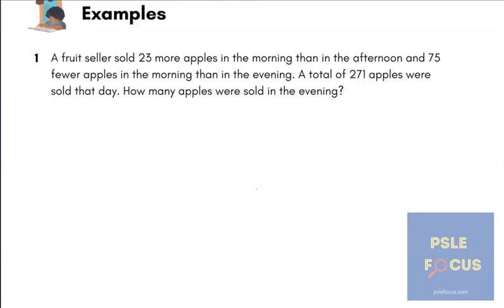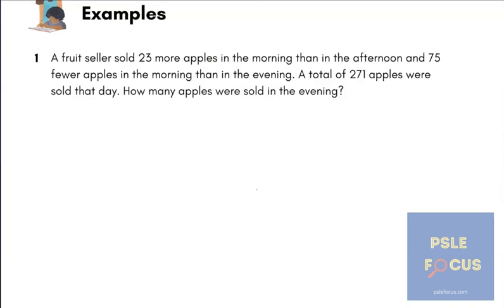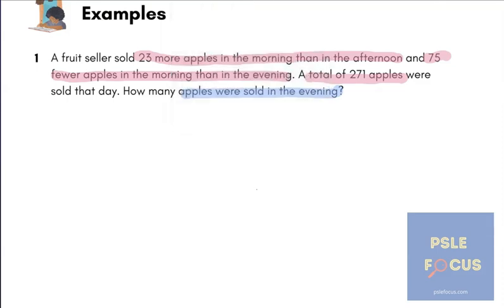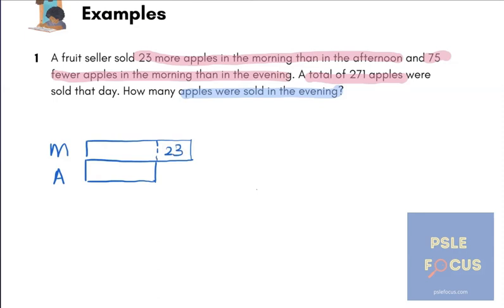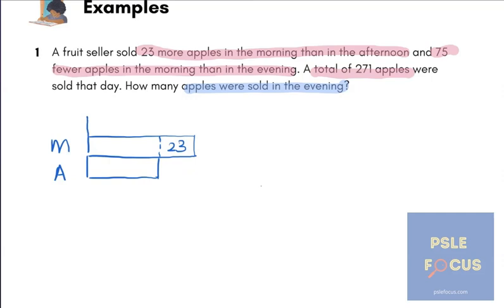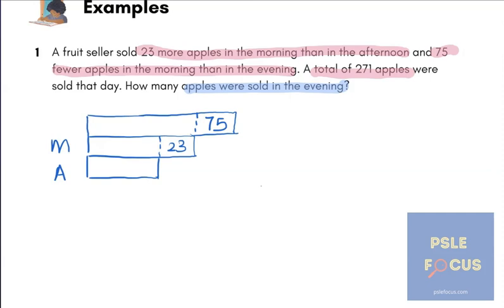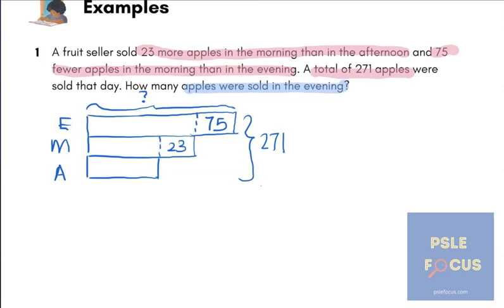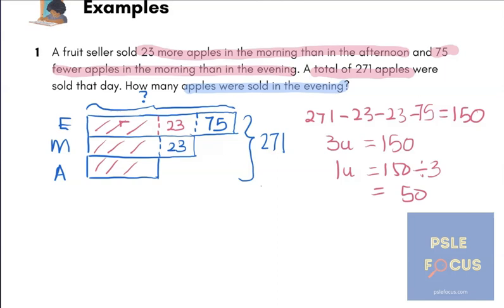PSLE Video 32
If you like my "no-frills, fuss-free and dive straight in" style of teaching, you may want to sign up for the free course. Details below:

💯  FREE Online Course for all P5 and P6 Students
🙂  Videos categorised by Topics
🙂  Access to more than 30 video tutorials
🙂  Learn how to solve different word problems quickly and easily

Join our Facebook group for updates & support